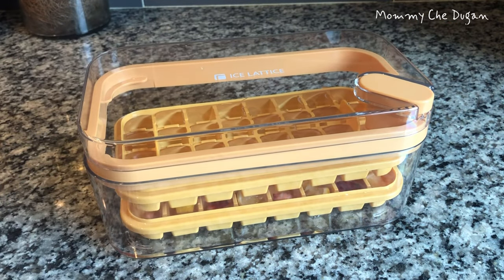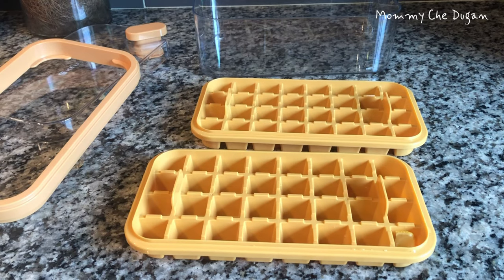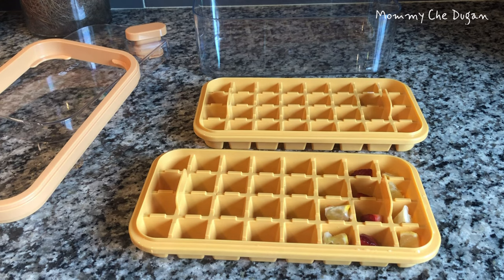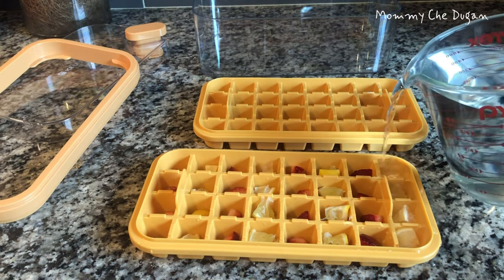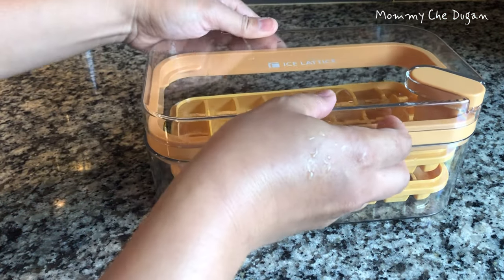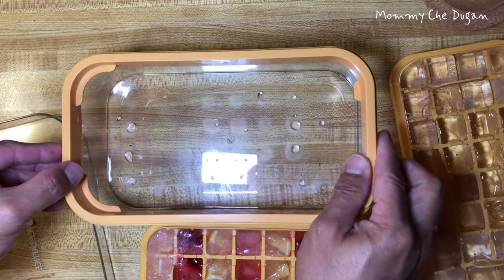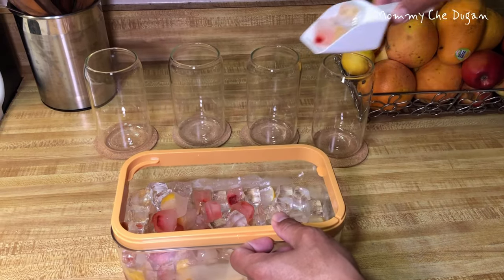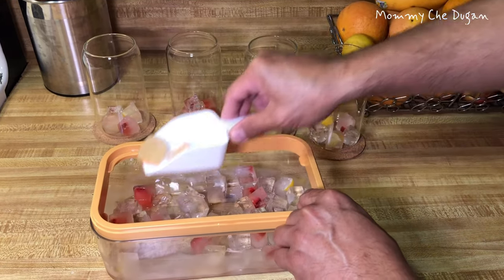Keep Your Ice Cubes Fresh With This Ice Cube Tray With Lid And Bin For Freezer!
Ice Cube Tray with Lid and Bin for Freezer 64 Cube Silicone Ice Cube Tray Stackable Easy Release Ice Cube Molds for Cocktail Whisky Coffee with Scoop Ease Of Use Cleaning (Yellow, Double Layer)

EASY RELEASE: Press-and-release ice cube tray is super easy to release ice cubes, just press to get 2*32 ice cubes instantly. Another upgrade to the traditional freezer ice tray in terms of ice making, ice release and storage
SAFE AND DURABLE: This ice cube tray with lid is made of durable food grade silicone and high quality PP material to ensure it is BPA free and odor free.
SPACE SAVING:Size 9.37*5.31*4.29 inches.Ice trays can be stacked to save space and avoid clutter. Include: 2*32 ice cube trays, ice scoop, lid
SEAL DESIGN:This ice cube tray with lid adopts airtight lid design,the lid is perfectly sealed to prevent overflow, prevent ice cubes from sticking and producing odor
DIY DRINKS: Little ice cubes are perfect for adding to cocktails, whiskey, lemon juice, ice coffee, tea and other bottled water.The silicone ice tray is very suitable for friends/family party.

ice cube tray with lid bin for freezer, ice cube tray, review, amazon, ice, tray, amazon review, kitchen gadgets, cube, with, lid, amazon finds, product review, ice tray, ice cube, amazon must haves, ice cube trays, with lid and bin 36, ice cube storage container set for chilled drink, ice cube tray with lid and bin, product reviews, amazon reviews, gift ideas, ice tray box, ice cubes, ice cube trays out of the freezer, ice trays, ice tray for freezer with lid, ice tray for freezer, ice cube tray with lid, you need this, add to cart, amazon usa, amazon home, found it on amazon, amazon reviewer, freezer with lid and bin amazon review, freezer, bin, kitchen Disclaimer: This page contains affiliate links. Thank you for your support!